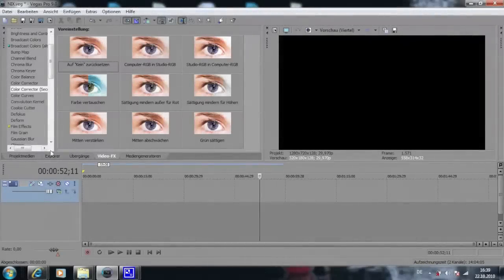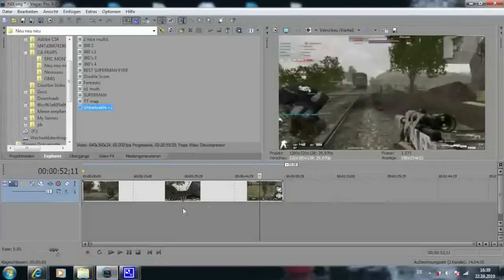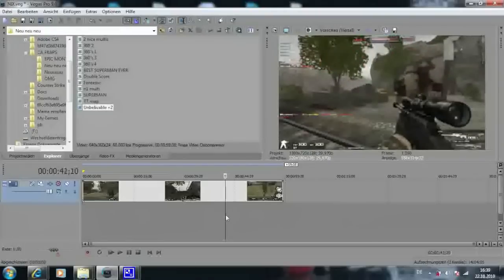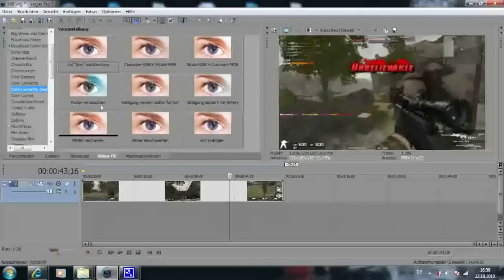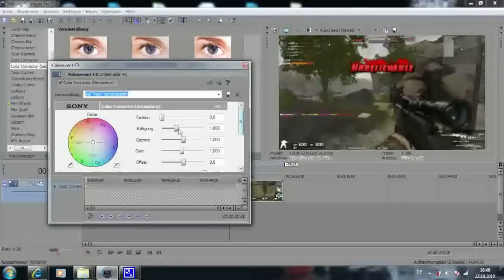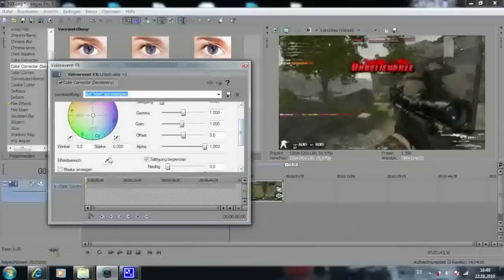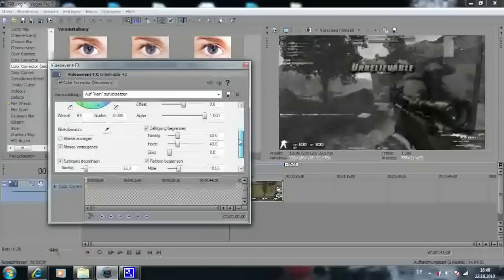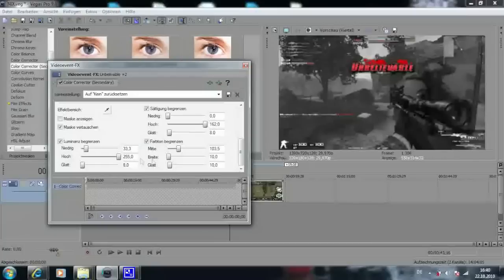[Sony Vegas Pro 9 Tutorials] The Sin City Effect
Hi Guys this is my first Sony Vegas Tutorial.
Attention: This work also on Sony Vegas 7-10